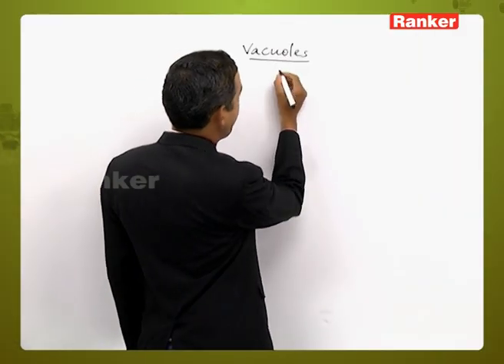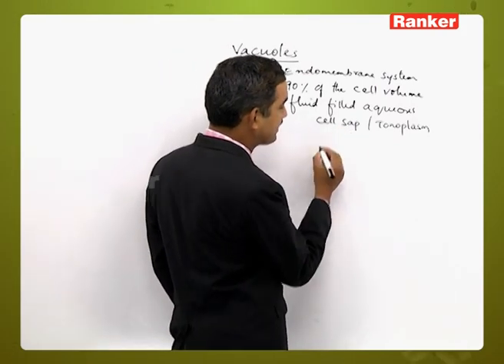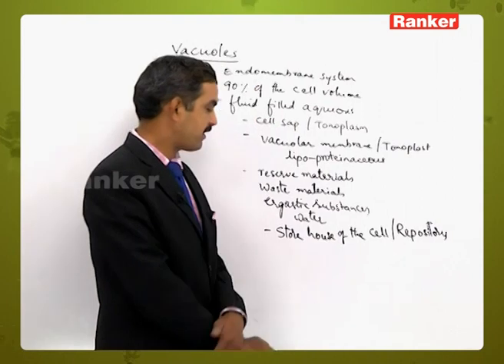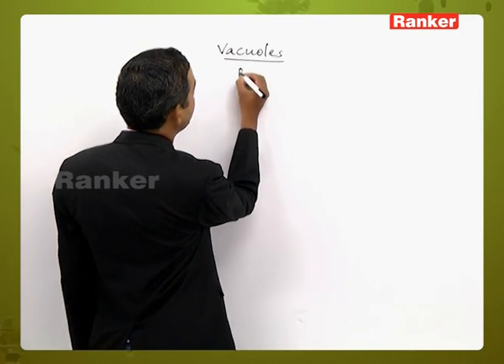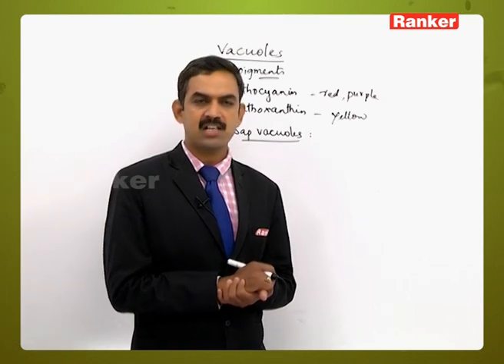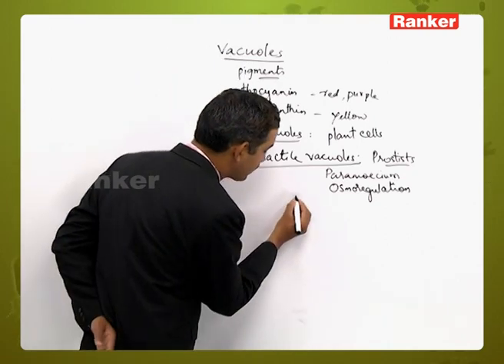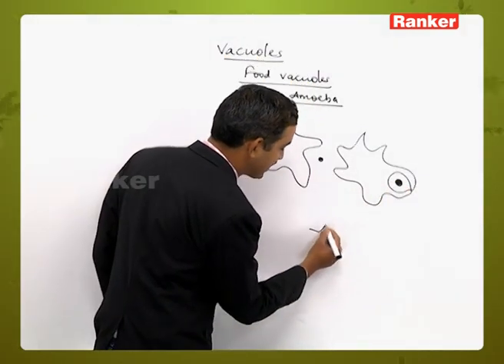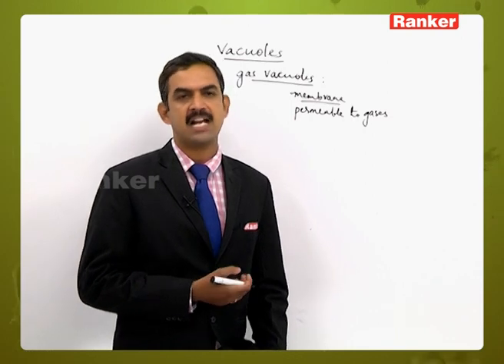BOTANY VACOULES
This lecture video primarily deals with the Cell structure and Functions - Cell and its Organelles (Vacoules) which is enclosed with Botany and is briefly explained by P.Janakiram Sir